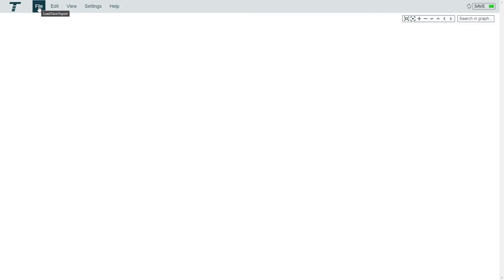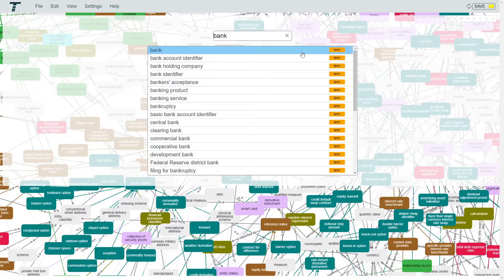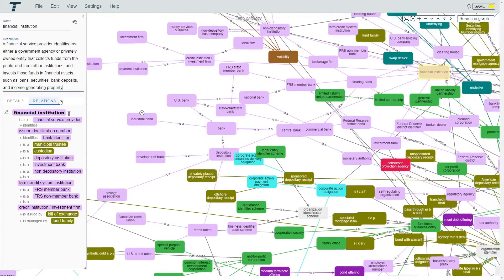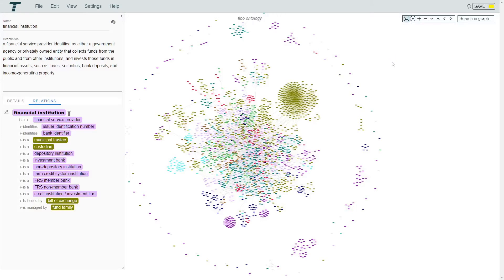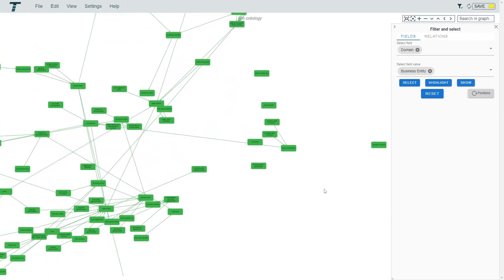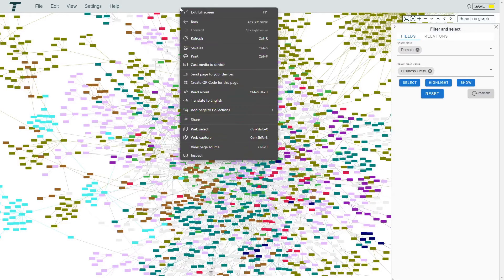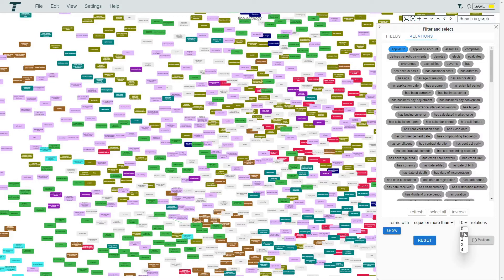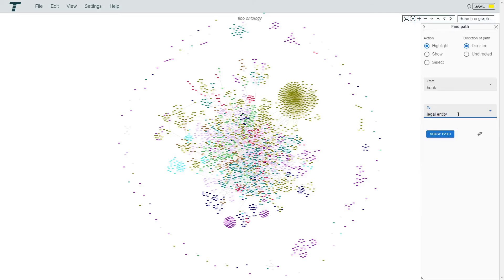Mastering Large Graph Analysis: Essential Techniques for Professionals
In this video, we'll dive into the world of graph analysis and explore different techniques for searching, filtering, and finding paths in large graphs. Graphs are a powerful way to represent relationships between entities, and as the size of the graph grows, the complexity of analyzing it also increases.